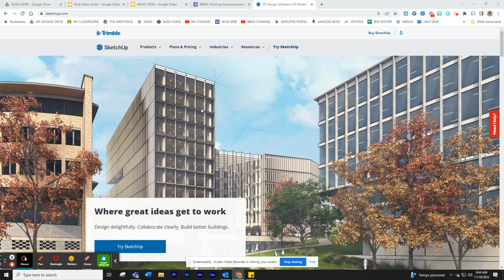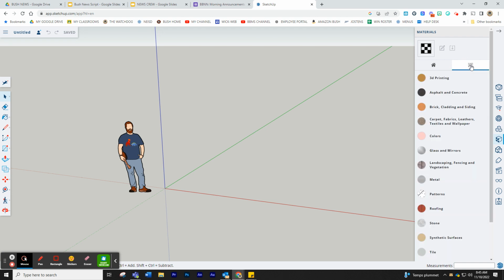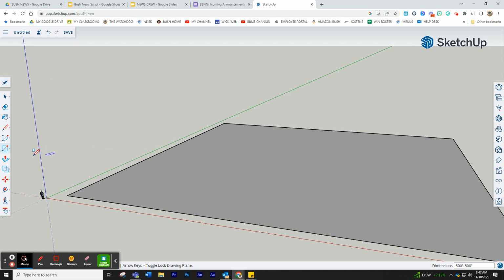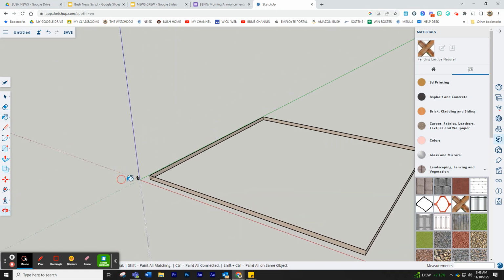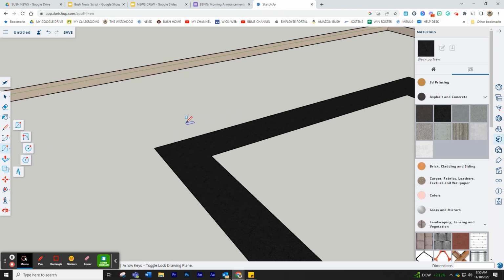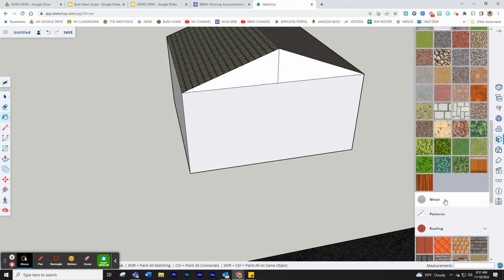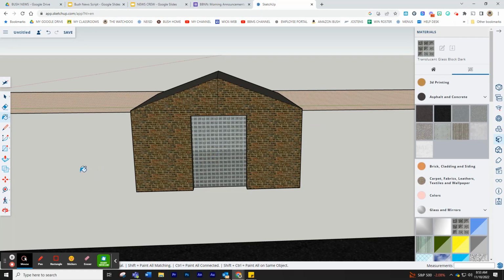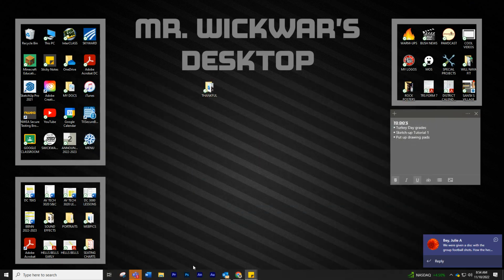SKETCH-UP ONLINE: TUTORIAL 1